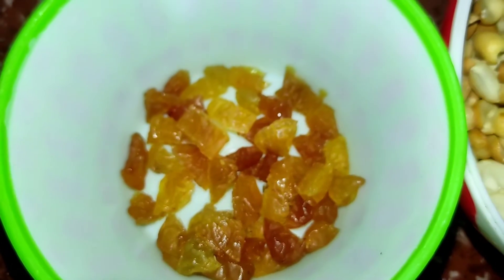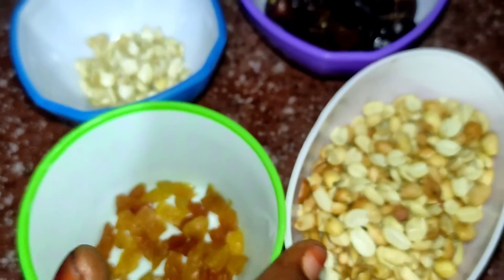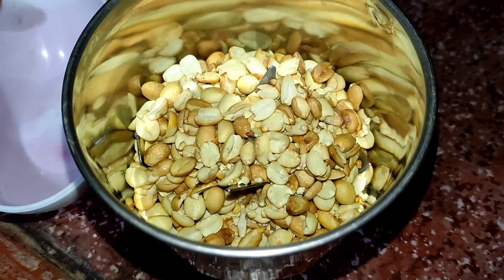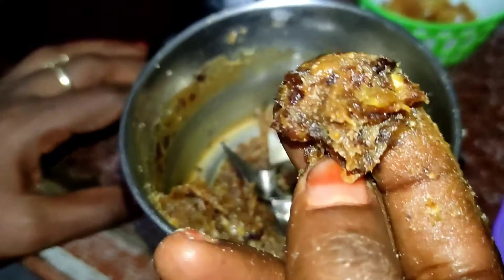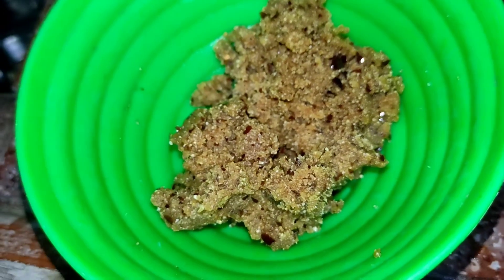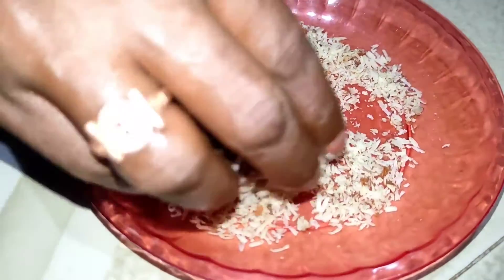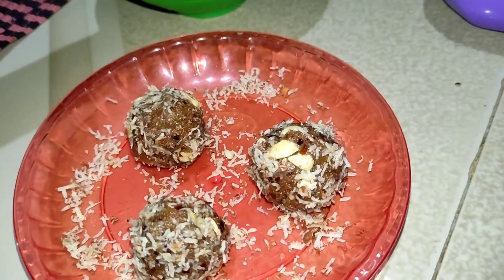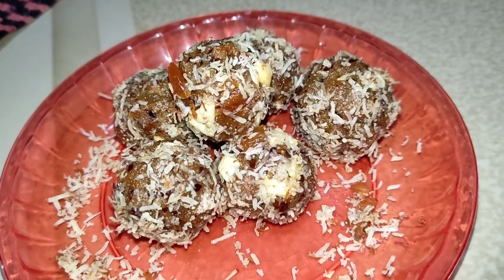SATHIYA'S KITCHEN PRESENTS, healthy💪 and sweetest 𝘿𝙖𝙩𝙚𝙨 𝙡𝙖𝙙𝙙𝙪😋😋